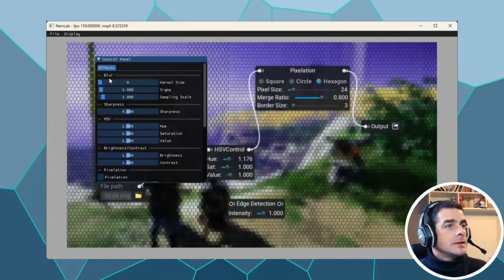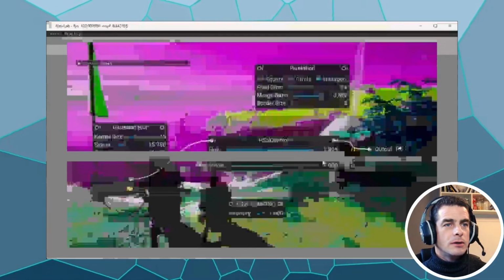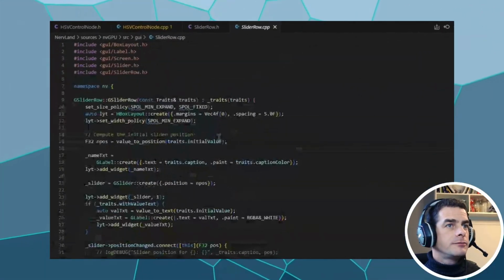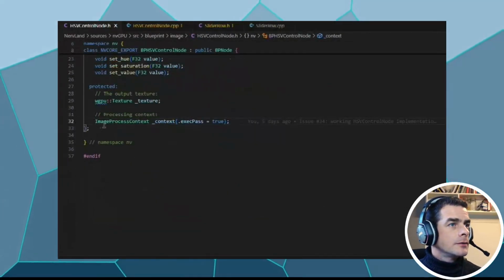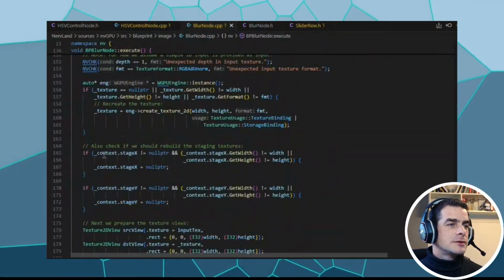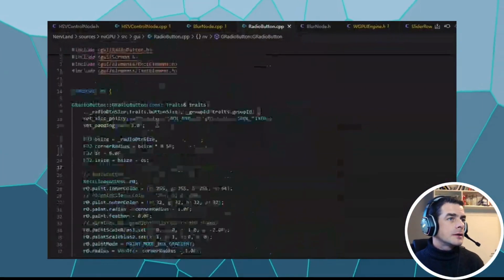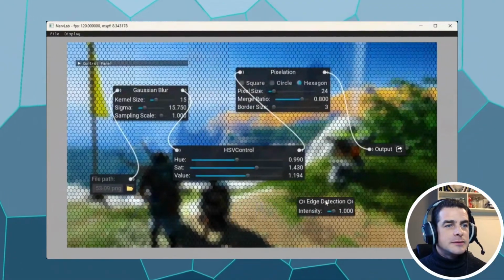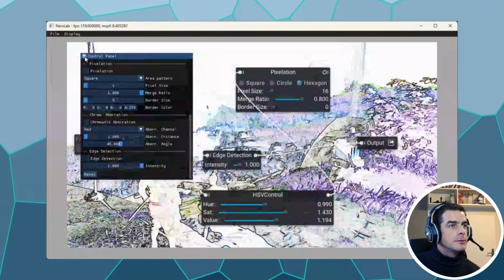[NVL #47] Adding a few simple blueprint nodes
Hi everyone! In this recording I'm simply introducing a few new image transformation blueprint nodes that I create for the coming update of the NervLab tool. Nothing too fancy here, but I'm pretty happy with the windowing framework I'm currently building to render those node widgets: I think there is a lot I could do with this in the future ;-)!